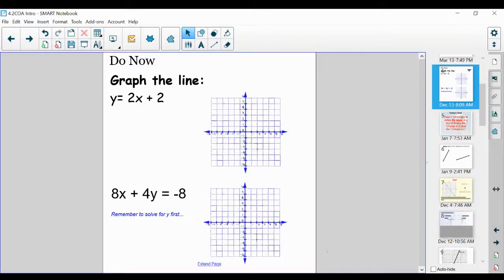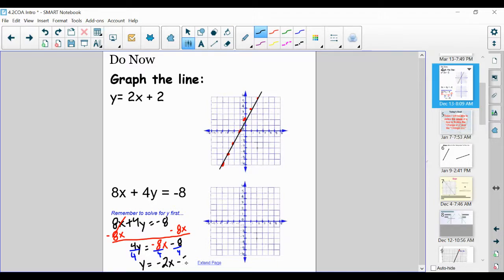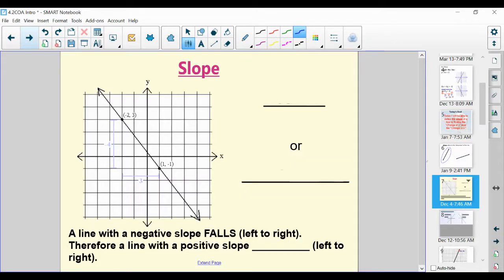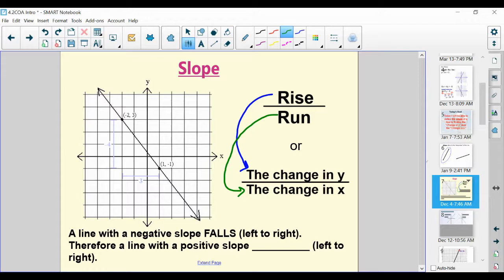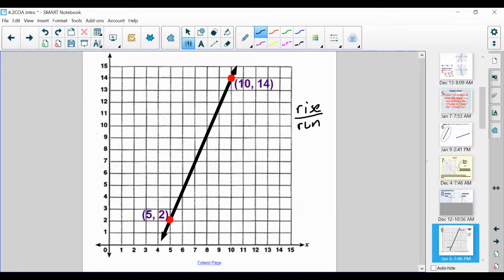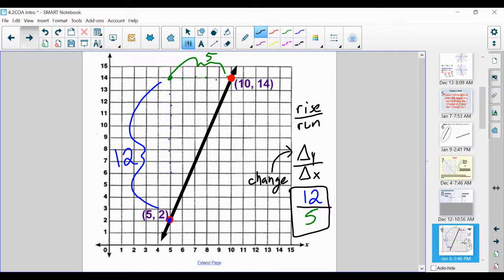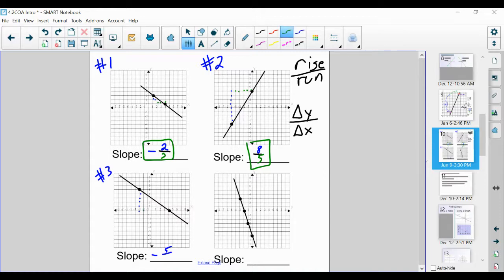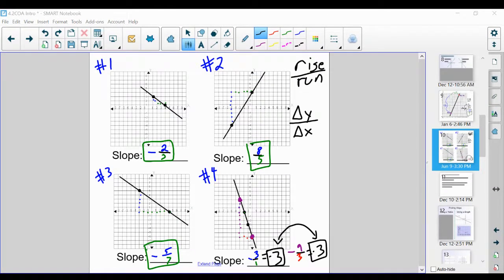How To Calculate Slope From A Line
In this video, we define slope, and go through examples on how to calculate slope if we are given a graph.